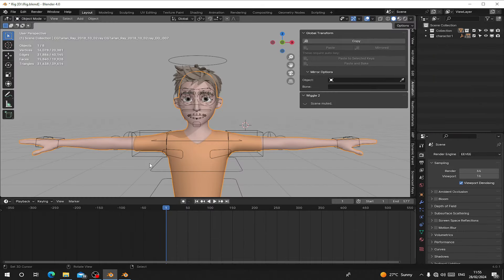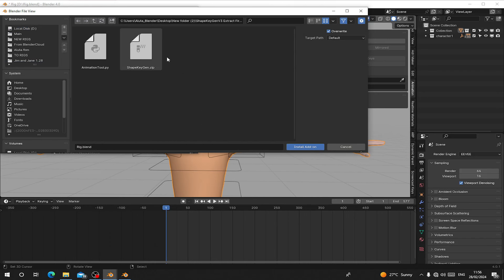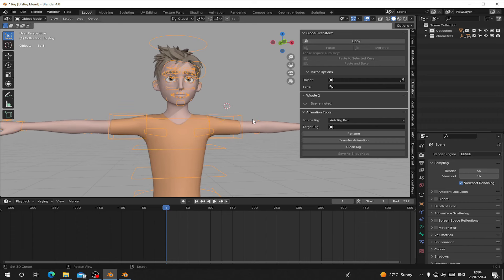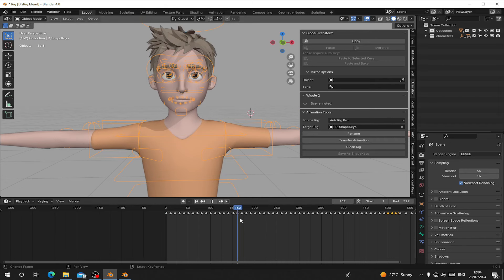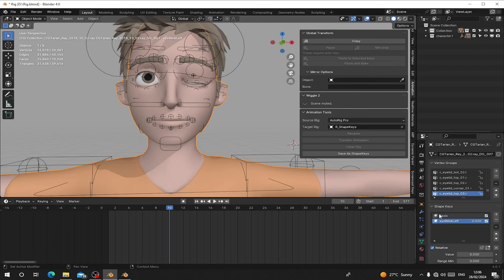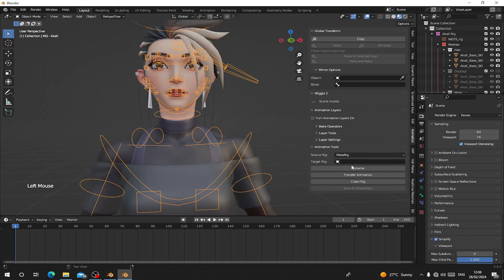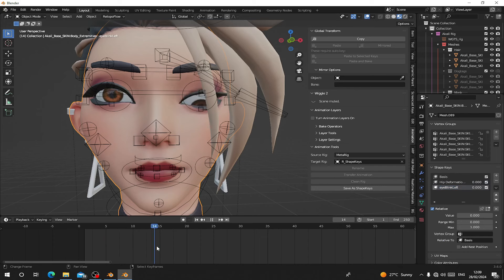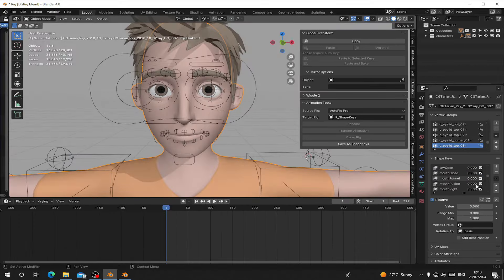Blender 4: How To Generate 52 ARKit Blendshapes For MetaRig And AutoRig Pro Characters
Today I will show you how to use the new version of ShapeKeyGen: A free addon to make 52 ARKit blendshapes for MetaRig and AutoRig Pro in one click

rigging and bring your characters to life!